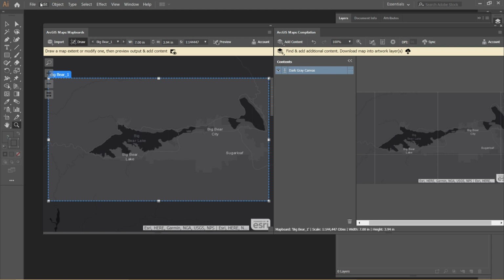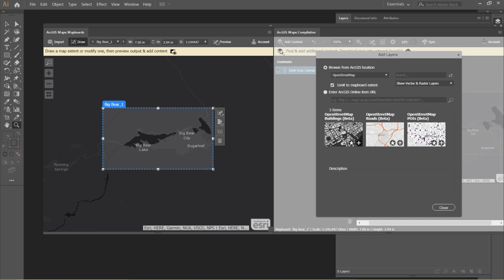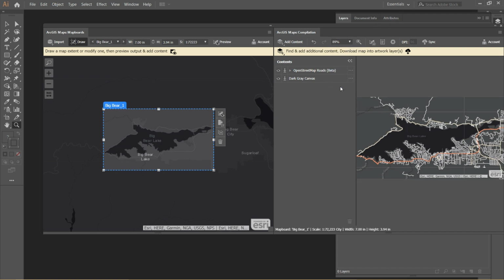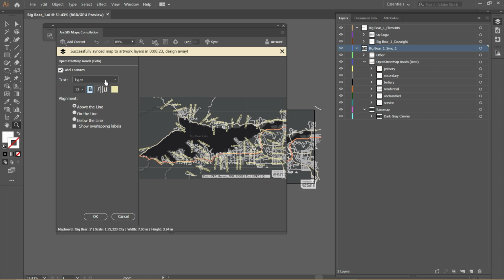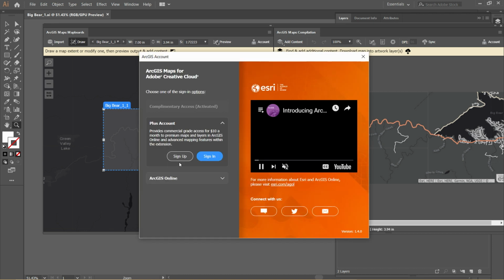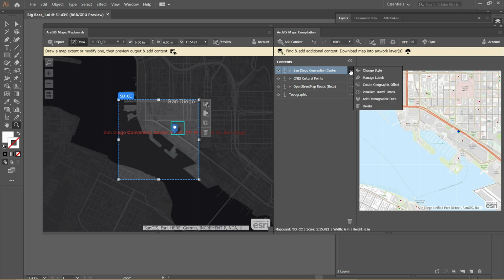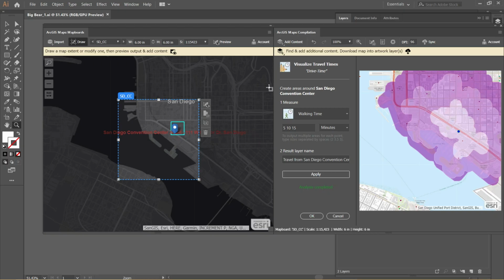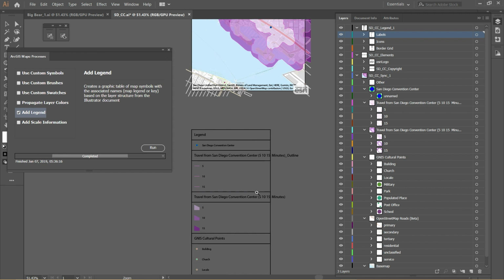What's New in ArcGIS® Maps for Adobe® Creative Cloud® 1.4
This video is a preview of features and capabilities introduced at version 1.4 of ArcGIS Maps for Adobe Creative Cloud. Here we will demonstrate new capabilities including an introduction to the PLUS license level, visualize travel time tool, adding a map legend or map key and show some new changes we made to the user interface. For a complete list of current features and functionalities, visit our online help and keep the discussions going on our forums. Happy Mapping!

Follow ArcGIS Maps for Adobe Creative Cloud in these places for updates!